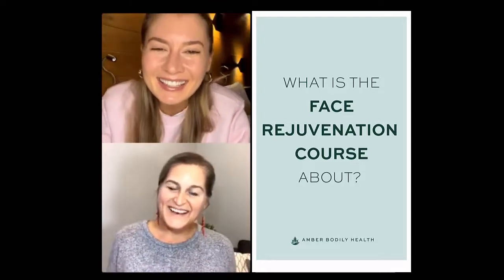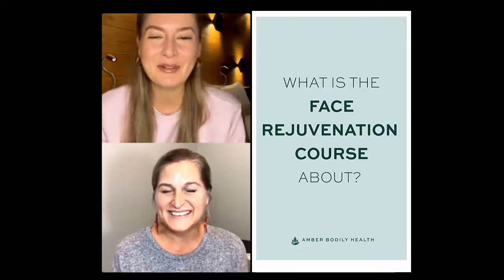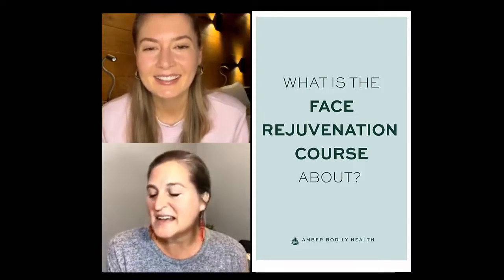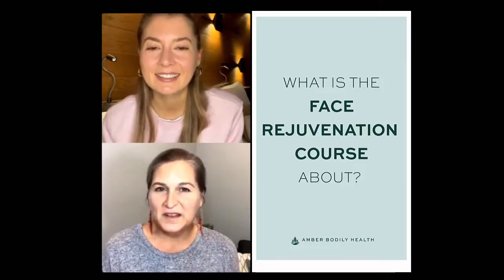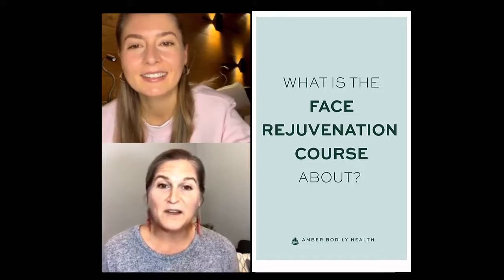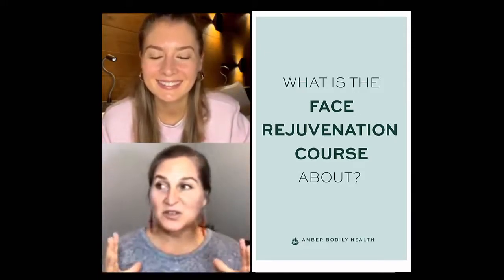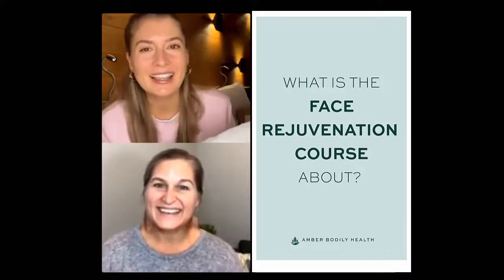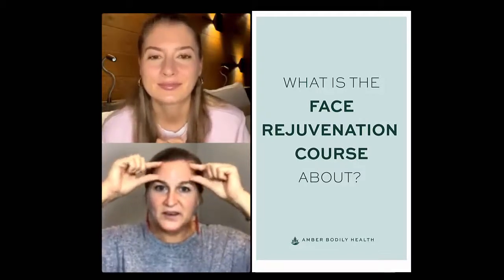What is the Face Rejuvenation Course about?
I had a great conversation with @carolinedeisler on Instagram about my Face Rejuvenation Course which is included in a huge discounted Bundle right now with 75 online programs!